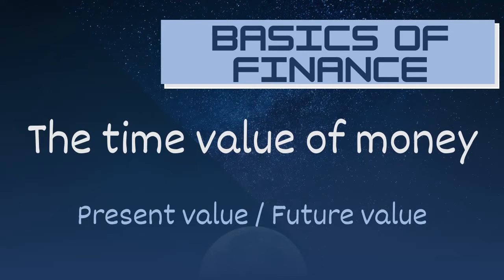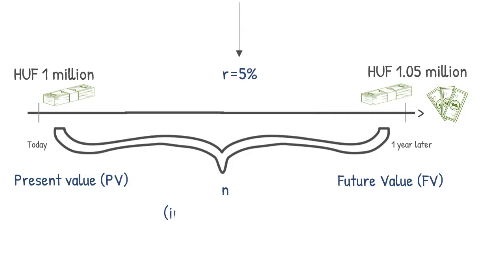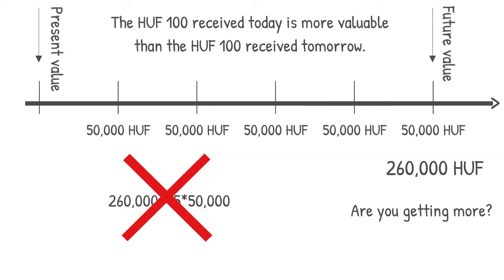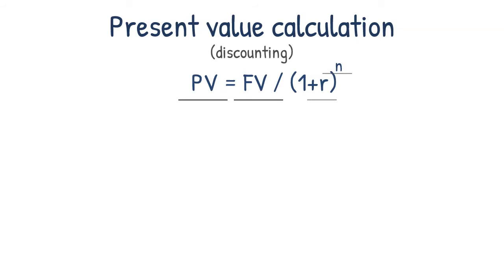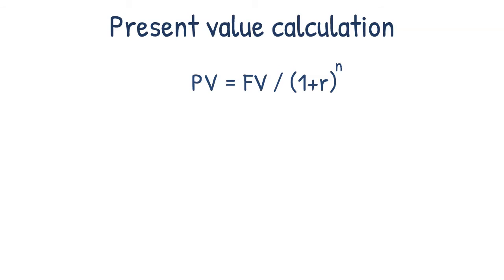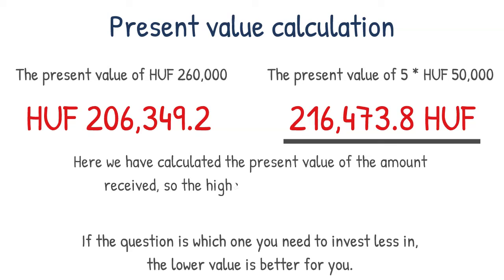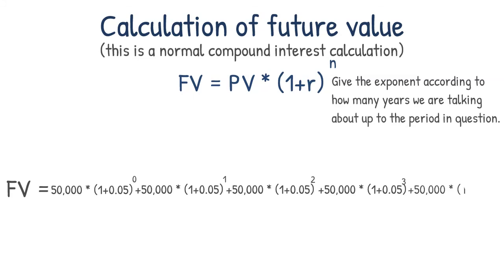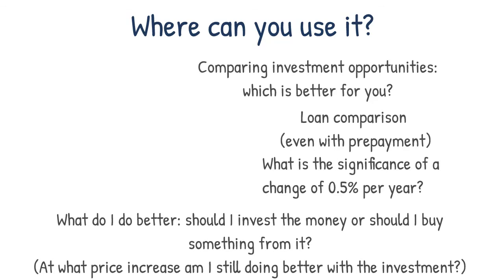The time value of money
Present value shows you how much money today would be worth that is promised you later, or how much you would need to invest today to achieve your goals. The future value calculation tells you how much money you will have. By using the present value and future value calculations, you can compare two investments or even two different loan structures.

Table of contents:
0:00 The time value of money: why it matters
0:56 Notation used in calculating present and future value
1:40 Introductory example for present and future value calculation: why use it?
3:02 Calculating present value (PV)
6:32 Calculating the future value (FV)
8:33 Where can you benefit from calculating present and future value?